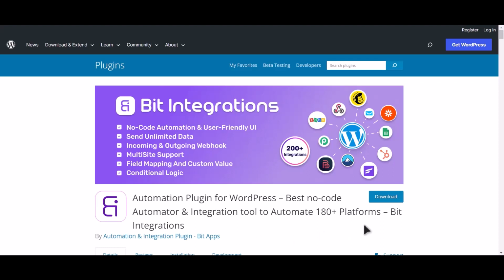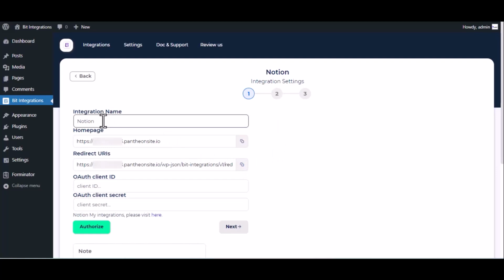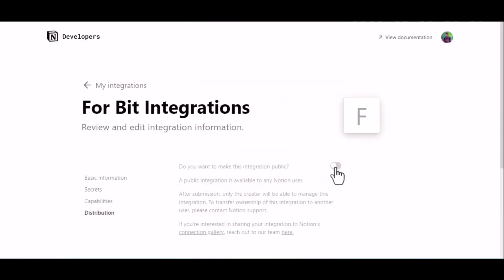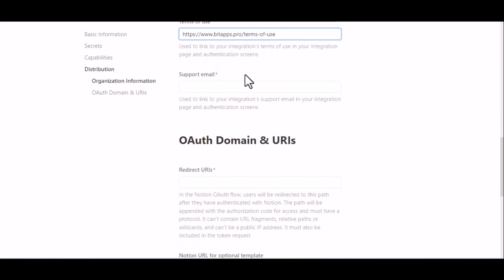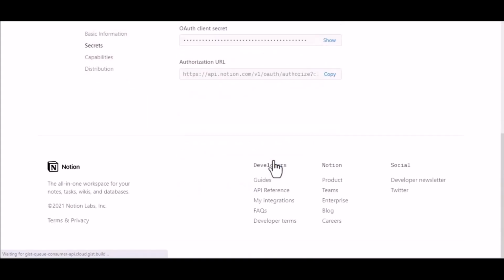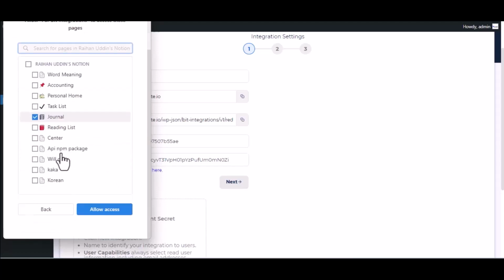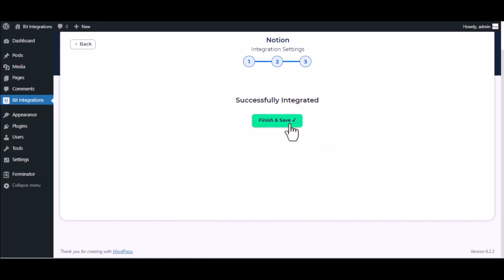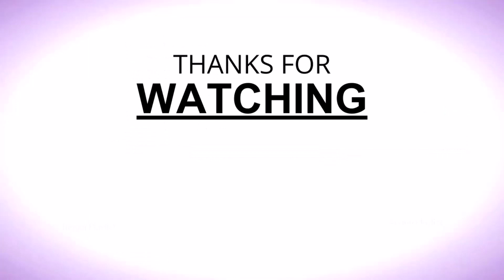Integrating Fluent Forms with Notion | Step-by-Step Tutorial | Bit Integrations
Discover the power of seamless integration as we demonstrate how to connect Fluent Forms with Notion using the Bit Integrations WordPress plugin. In this step-by-step tutorial, we walk you through the process of integrating Fluent Forms with Notion, enabling you to effortlessly sync and manage your form submissions within Notion's powerful collaboration and productivity platform.

📝 Follow our tutorial to learn how to integrate Fluent Forms with Notion using the Bit Integrations plugin for WordPress.
🔗 Harness the power of seamless integration between Fluent Forms and Notion to streamline your form submissions and boost your productivity.

Key highlights of this video:

✅ Streamline your workflow by automating the transfer of form submissions from Fluent Forms to Notion, ensuring smooth collaboration and efficient data management.
✅ Maximize productivity by leveraging the integration between Fluent Forms and Notion for seamless data synchronization and real-time updates.

🚀 Bit Integrations Free Version: Enhance your productivity and streamline your form submissions by integrating Fluent Forms with Notion using the Bit Integrations plugin for WordPress. Download the free version from the WordPress plugin directory:

💼 Upgrade to Bit Integrations Pro: Unlock advanced integration features and expand the capabilities of your Fluent Forms and Notion integration. Upgrade to the Pro version of Bit Integrations and take your data management to the next level:

Integrate Fluent Forms with Notion seamlessly using Bit Integrations and revolutionize your form management for enhanced productivity and collaboration.